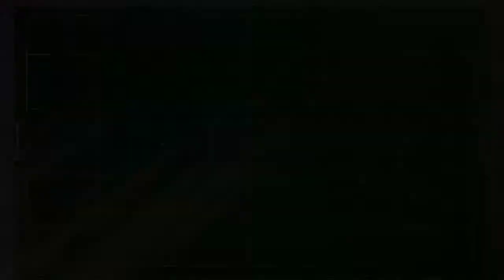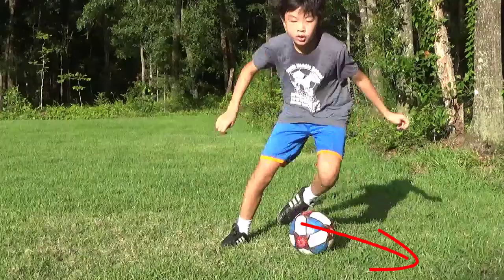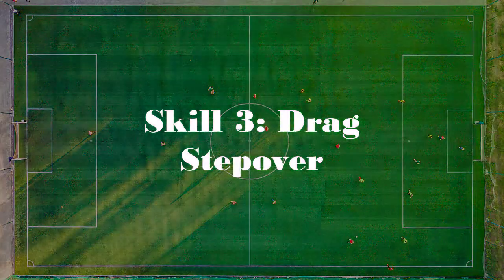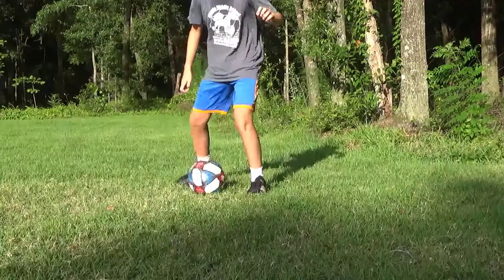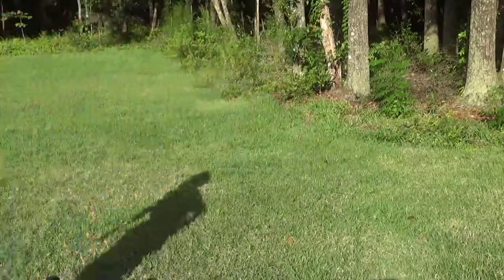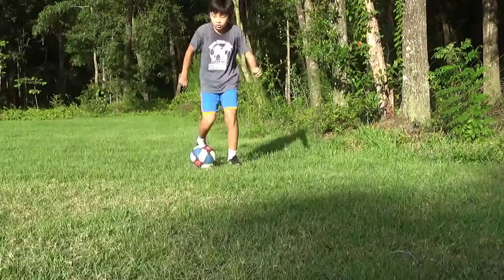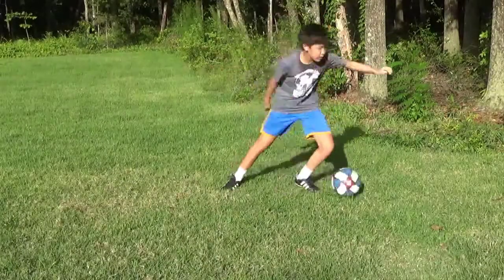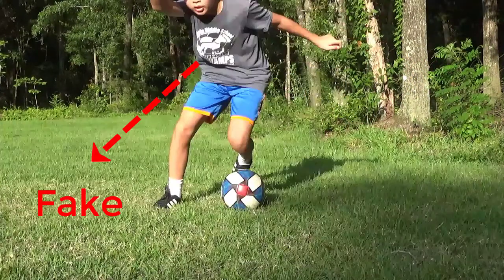Quarantine Soccer Challenge Ep. 8! Footwork-heavy skills!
I hope you guys liked fancy ways to meg people. Staying with the trend of fancy skill moves this week I will be teaching you how to do 5 footwork-heavy skill moves. If you cannot perform these at first, try to do some footwork drills like the ladder.

0:00- Intro
0:26- Stutter step
1:15- La Croqueta
2:16- Drag Stepover
3:05- Chop outside
3:58- Mane Feint
4:49- Outro